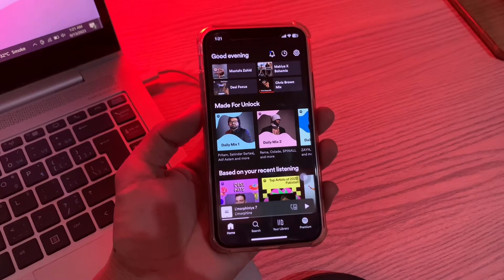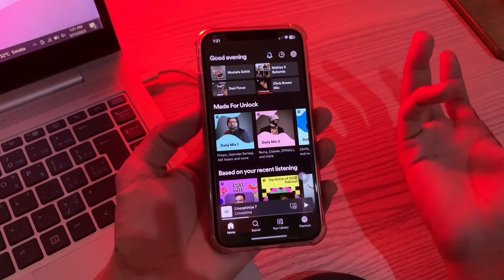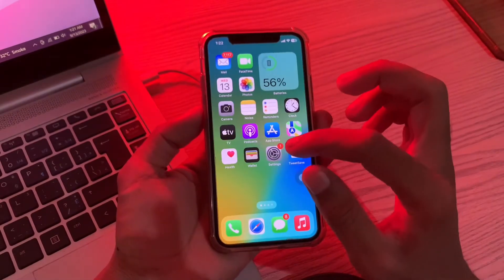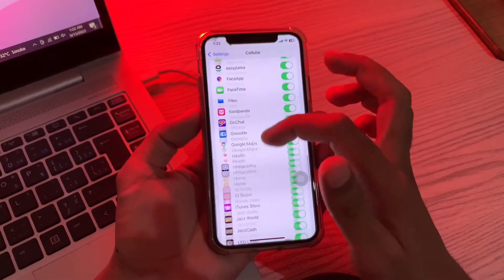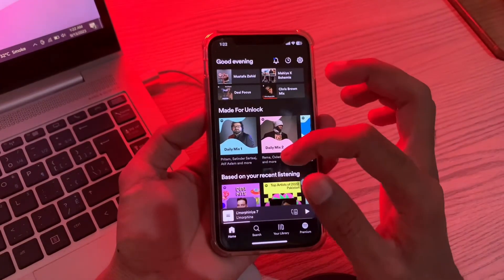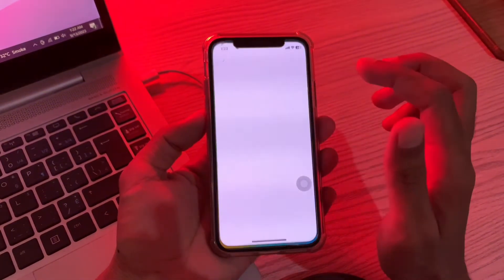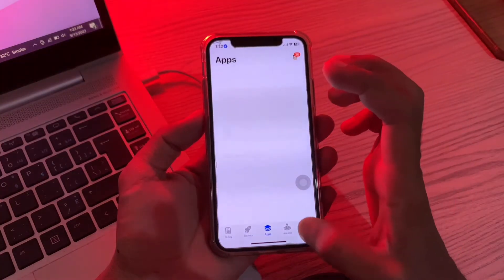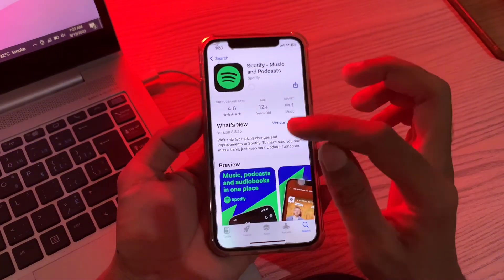How To Fix Spotify Keeps Crashing or Not Working on iPhone iOS 16/17